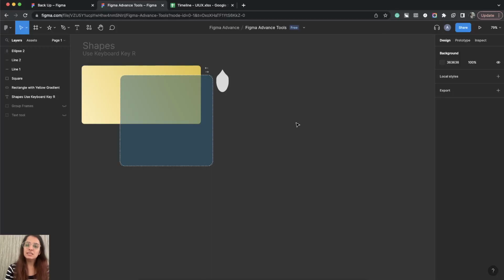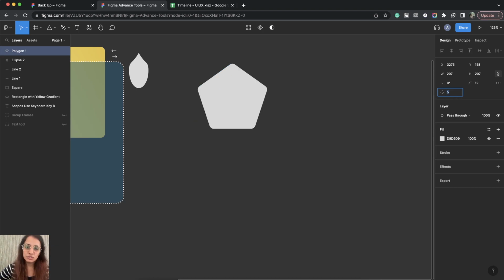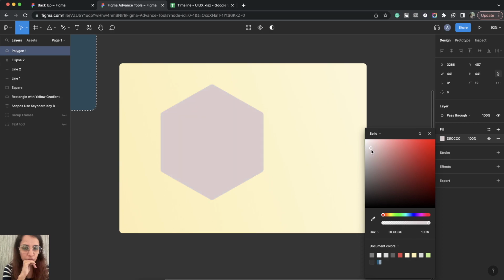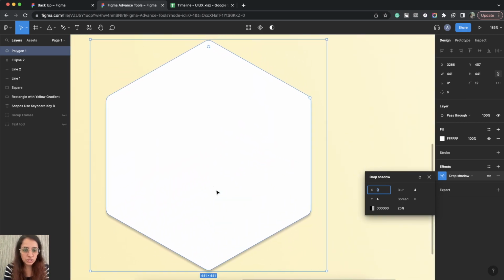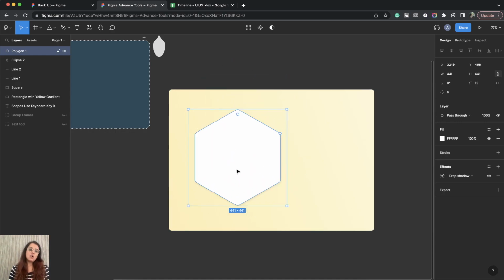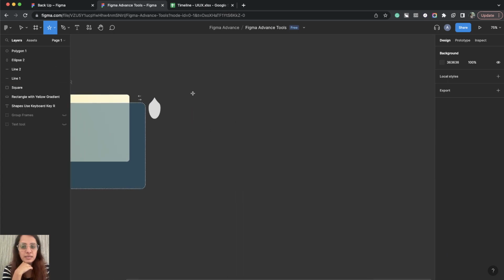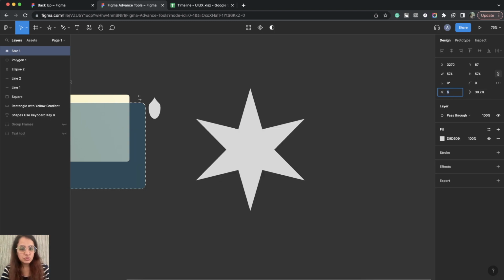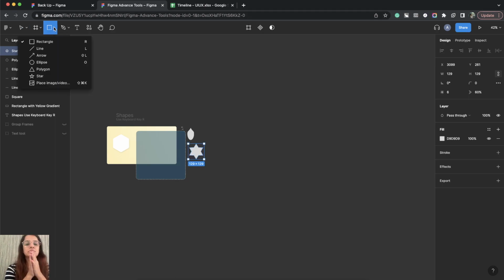Figma Tutorial - Shape and Properties Part 3